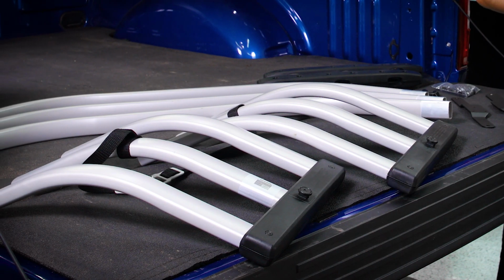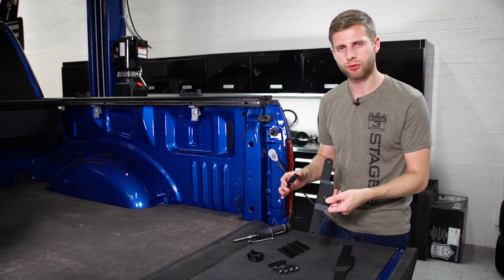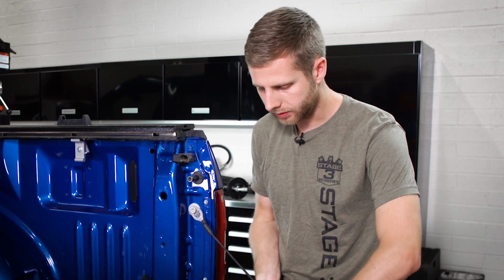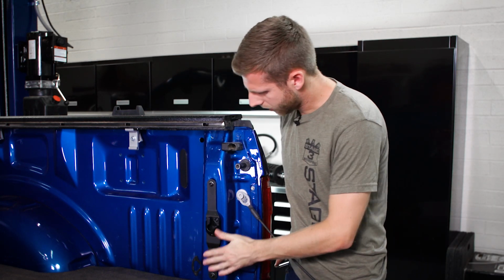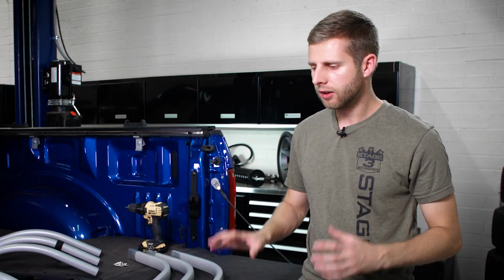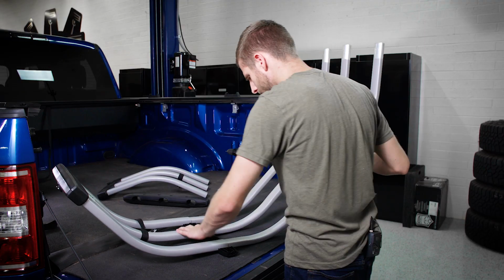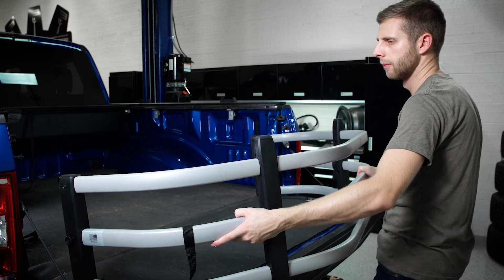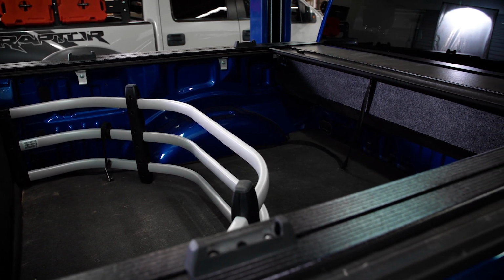2004-2019 F150 Standard Bed AMP Research BEDXTENDER HD Sport Install